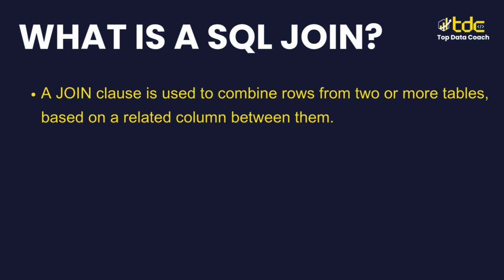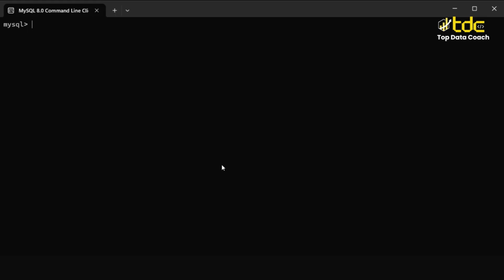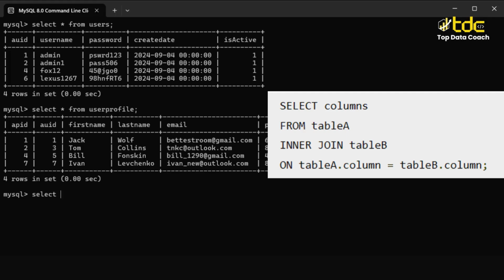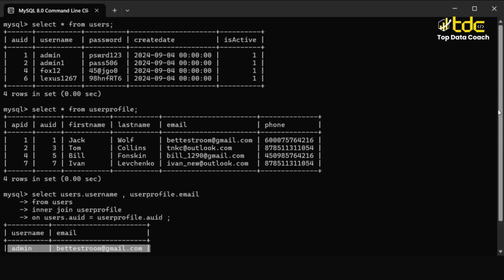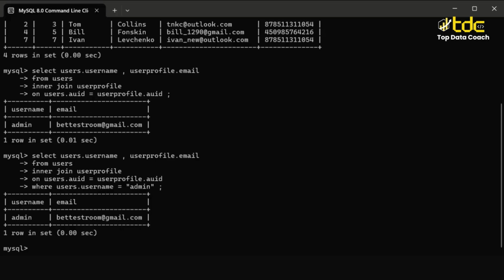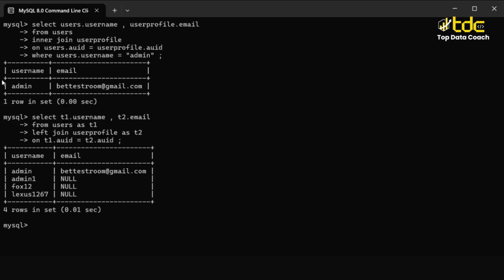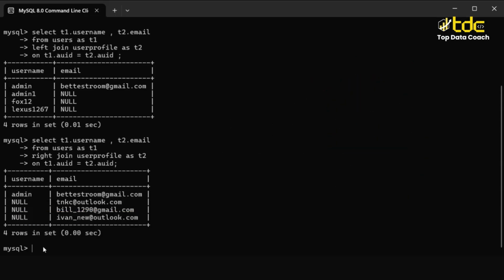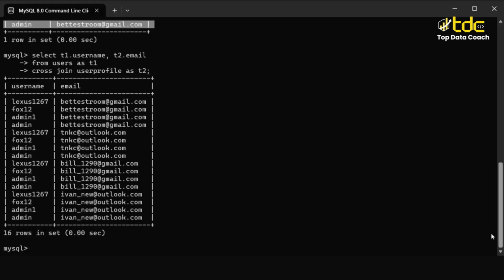SQL Episode 10 SQL Joins Explained: How to Combine Data from Multiple Tables